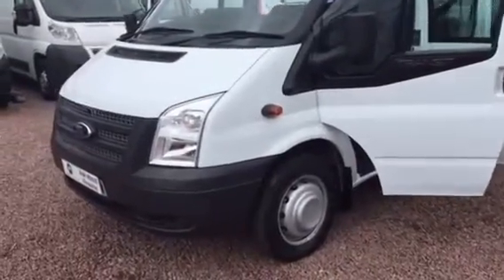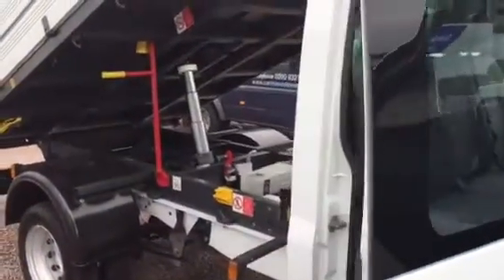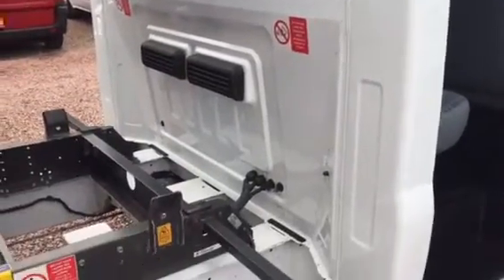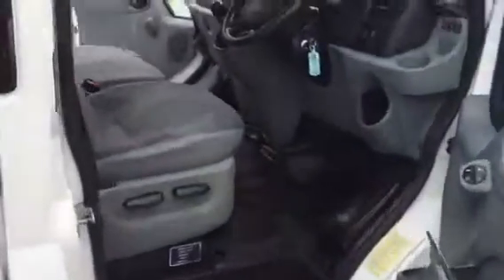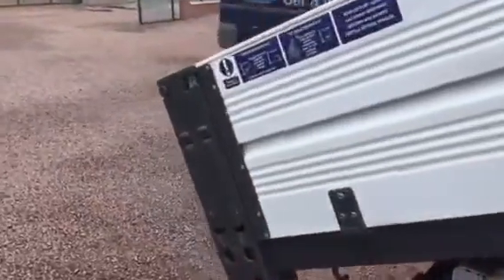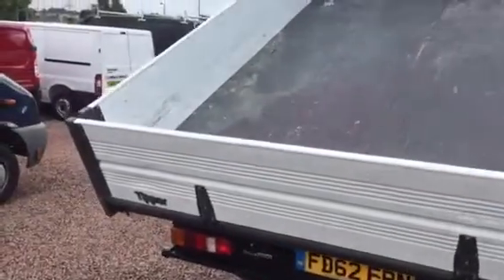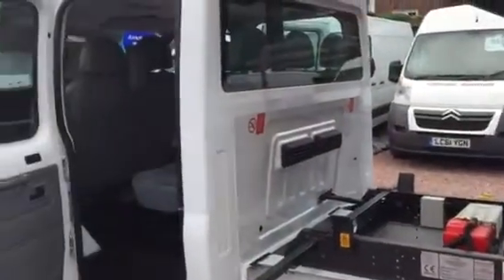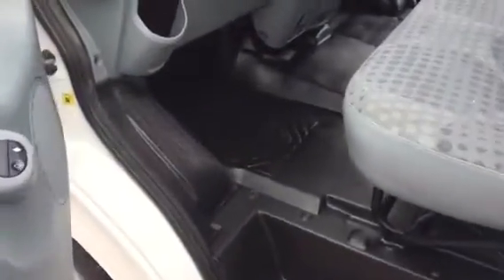Clarkson Commercials - 2013 Transit 350 crewcab tipper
Clarkson Commercials - 2013 Transit 350 crewcab tipper for sale 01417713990 (Glasgow Scotland uk)